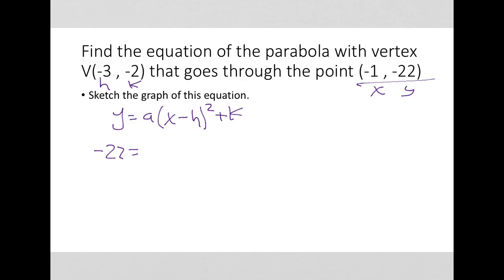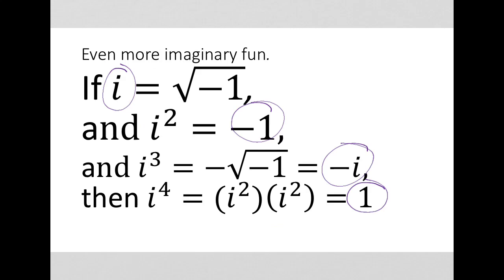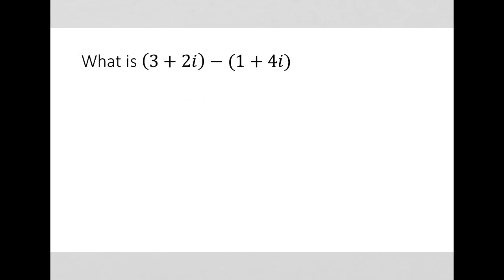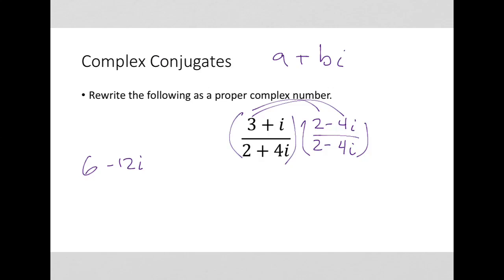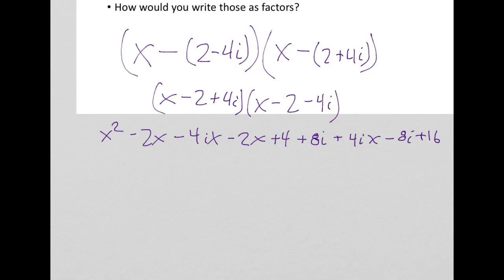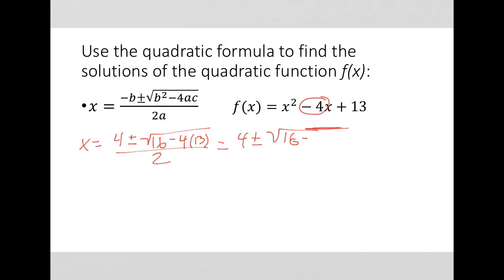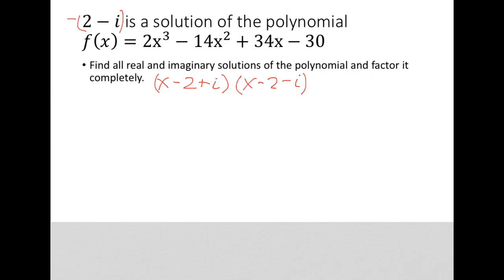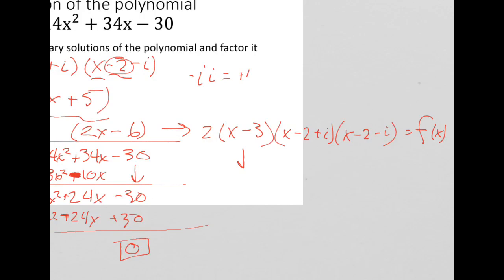HPC - U2D4 - Complex Numbers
The imaginary unit i
complex number's form
arithmetic operations on complex numbers
the complex conjugate
factoring functions completely using complex numbers